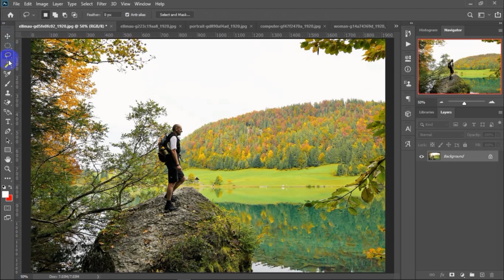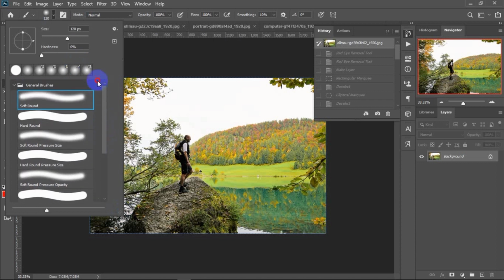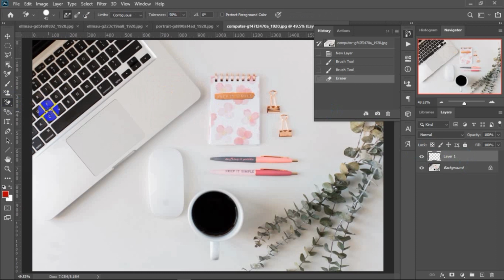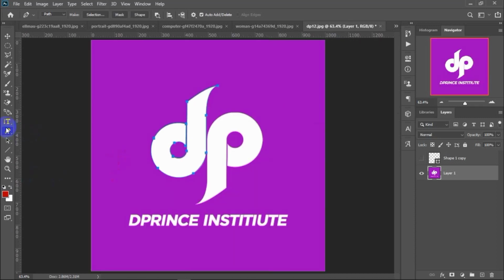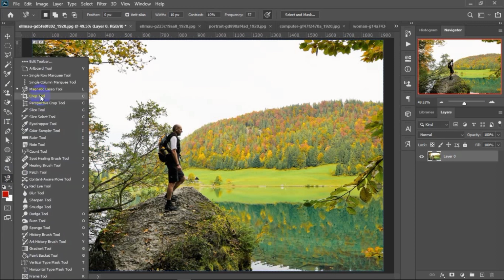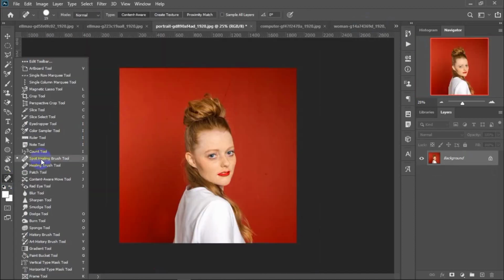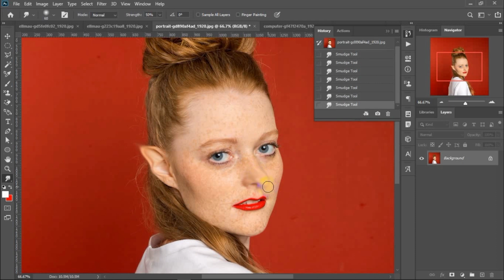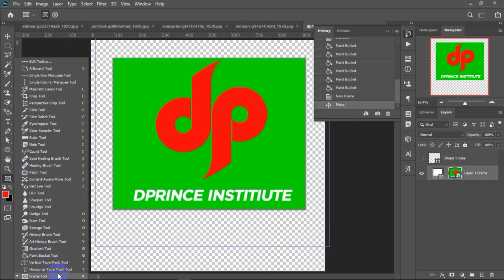Mastering Selection Tools and Techniques in Adobe Photoshop CC 2023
If you've ever wanted to learn graphic design, then this video is for you! I put together some resources on how to learn graphic design at home and get full advance graphic design course and become your own boss in graphic designing..